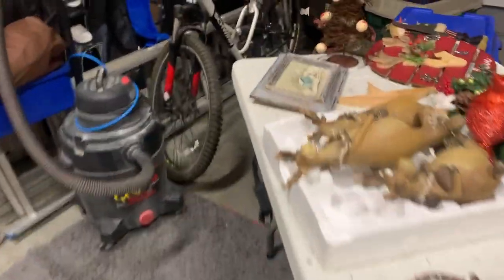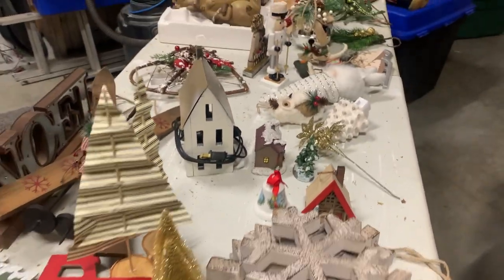Christmas 2022 Surprising decoding Judi said make yourself at home so I did 🎄